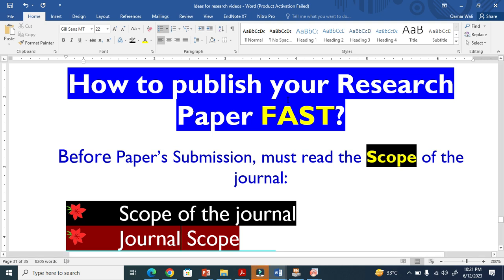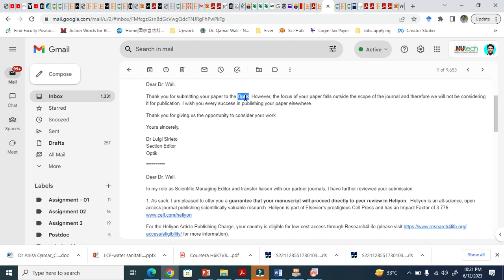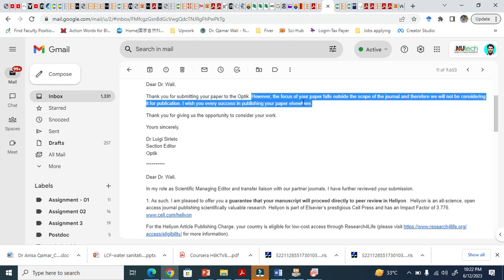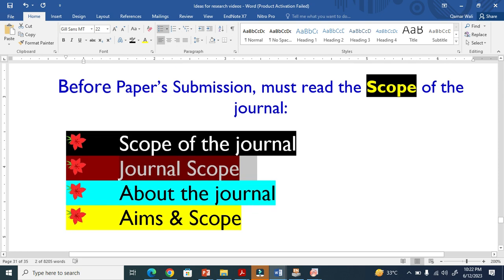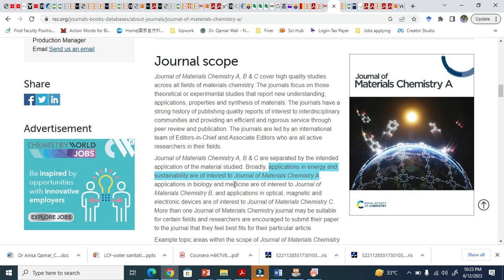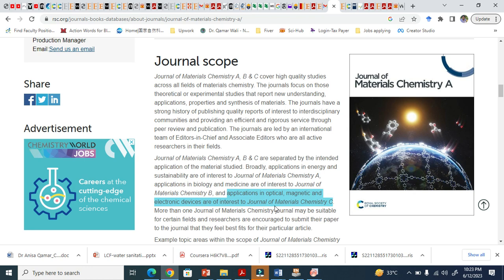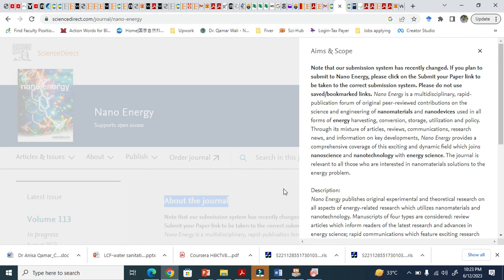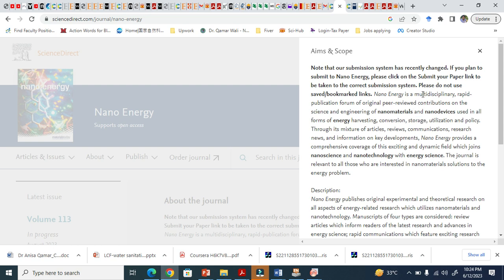Why You Must Read the Journal Scope Before Submitting Your Paper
Most desk rejections happen because authors submit to journals that are out of scope.
This video explains why checking the journal scope is essential before submitting your manuscript.

In this video, you will learn why reading the journal scope is the first and most important step before submitting a research paper or review article. Many authors skip this step and end up wasting months waiting for a rejection that was avoidable from the beginning.

Journal scope defines the topics, methods, and types of research a journal accepts. If your work does not match the scope, it will likely be rejected by the editor before even reaching the reviewers. Understanding the scope helps you select the right journal, improve your chances of acceptance, and save valuable time.

This short guide explains:
• What “journal scope” actually means
• How to read and interpret the scope correctly
• Red flags that show your paper is not a good fit
• Why scope mismatch leads to desk rejection
• How to quickly decide if a journal is suitable
• How scope checking saves months in the publication process

This video is essential for MS/PhD students, early-career researchers, and anyone preparing a manuscript for submission to Elsevier, Springer, IEEE, Wiley, Taylor & Francis, MDPI, and other publishers.

Checking the scope before submission ensures that your research reaches the right audience and avoids unnecessary delays.